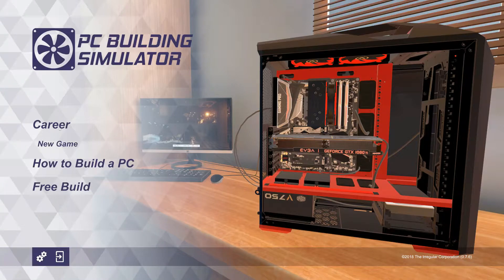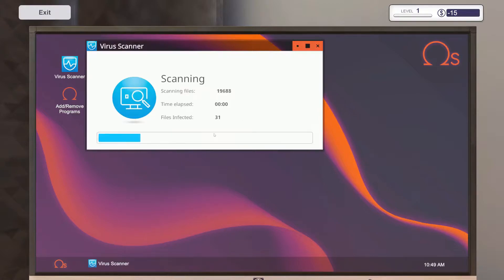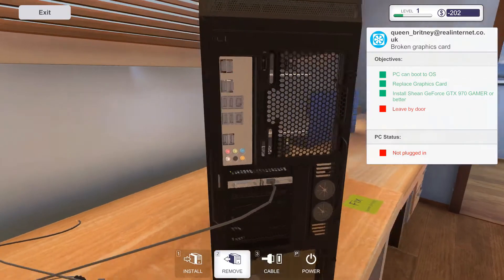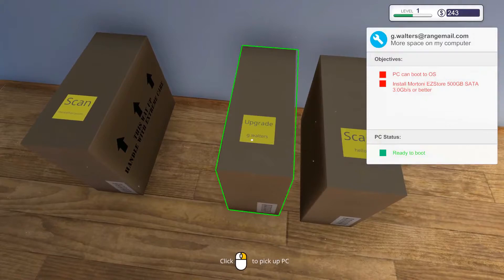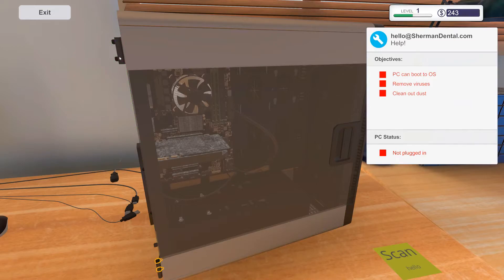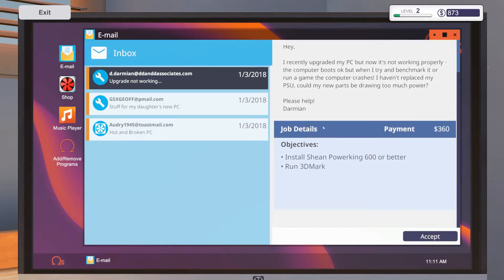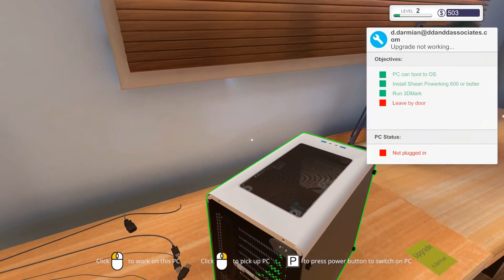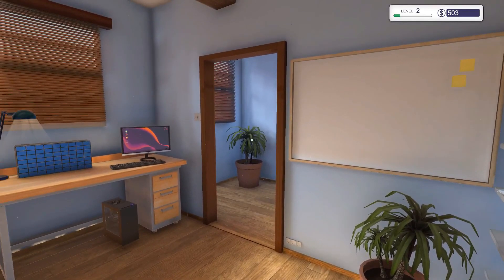PC Building Simulator Impressions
Taking a look at a game currently out now in early access PC Building Simulator by The Irregular Corporation and partnering with COOLER MASTER, CORSAIR, EVGA, MSI, NZXT, RAIJINTEK, SILVERSTONE, CRYORIG, GIGABYTE and ARCTIC and AMD and NVIDIA gear in the works so far is actually quite a nice little simulation game.